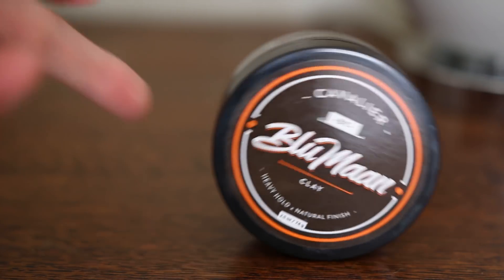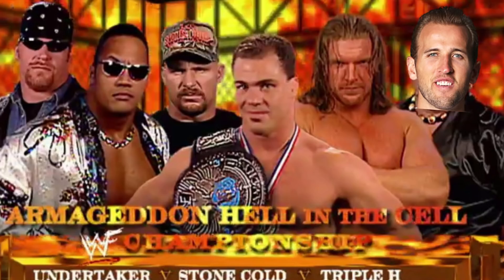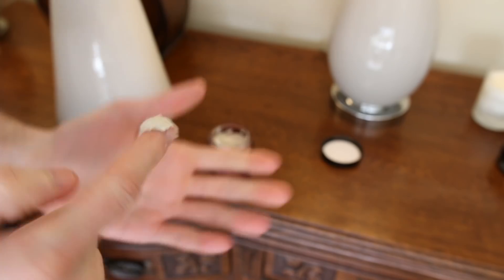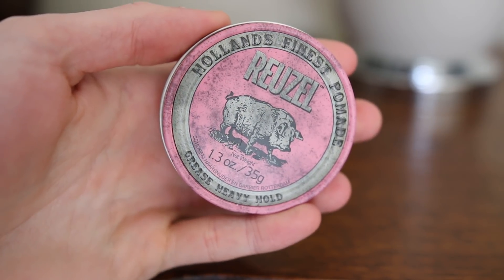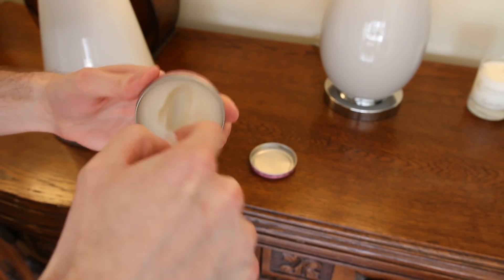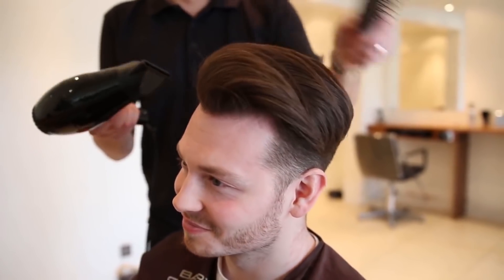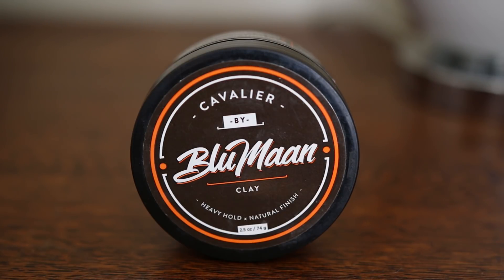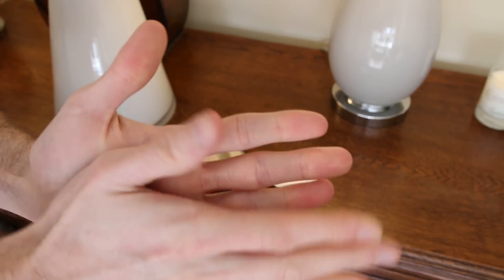Best Hair Products For A Slick Back Hairstyle [2025 NEW] Mens Hair 2025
What is the best hair products for a slick back hairstyle you ask? Well you didn't ask I've just run out of video ideas, in todays mens hair 2025 video were going to examine 3 different mens hair products as we determine whats best for a slick back hairstyle

Music Supplied By Lakey Inspired

Whats going down guys its your boy JD. My Youtube channel is a place for men’s style, mens haircuts & mens hairstyles and much more.